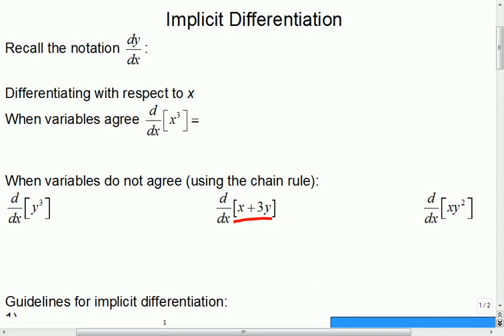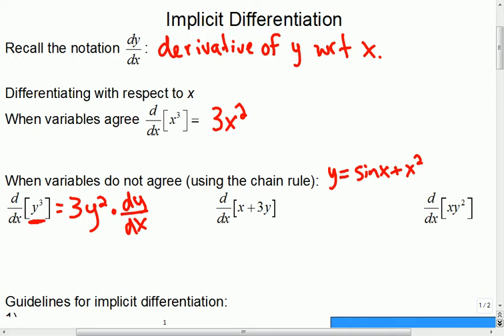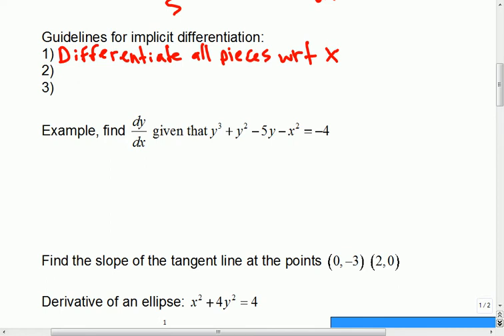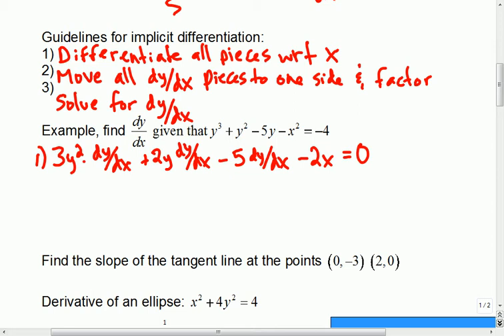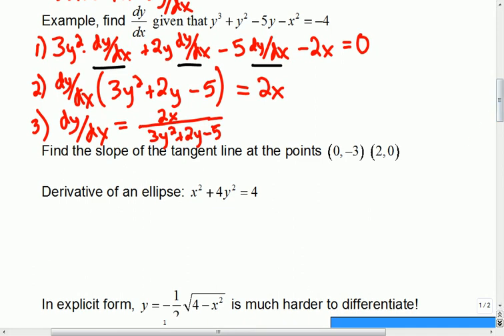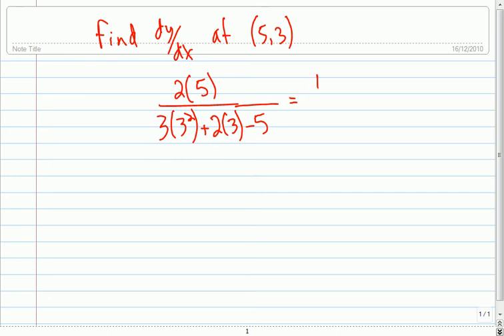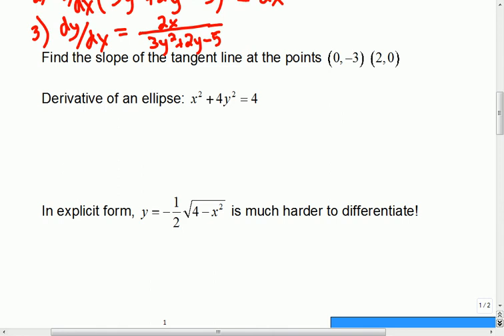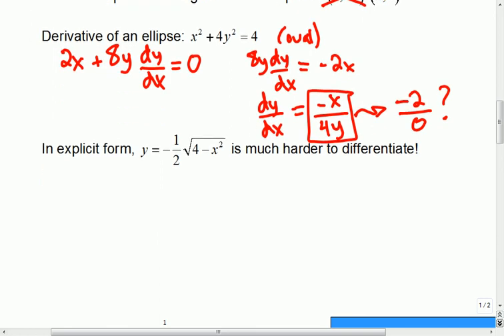Mr Joyce - AP Calculus Implicit Differentation I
In this lesson we look at the technique of finding a derivative implicitly